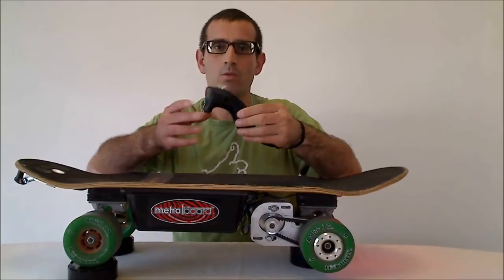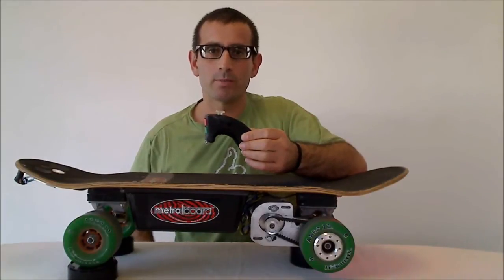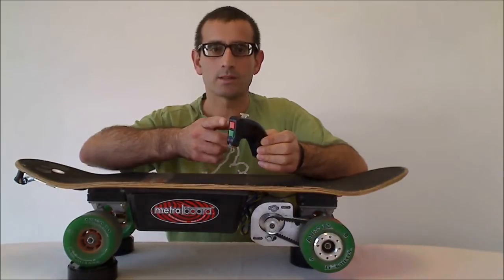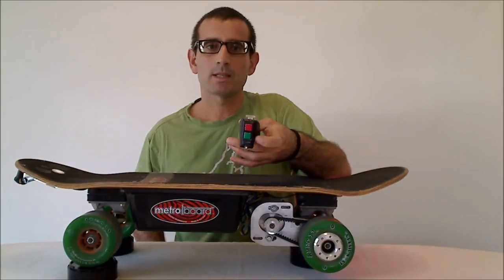Metroboard Electric Skateboard - Basic Speed Control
Basic Speed and Braking Control via the Wireless Remote of the Metroboard Electric Skateboard.